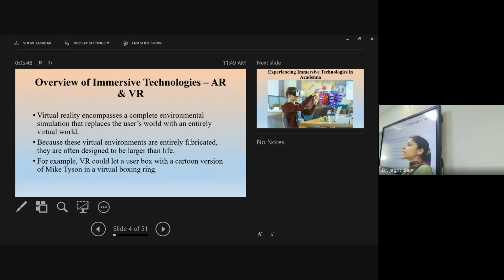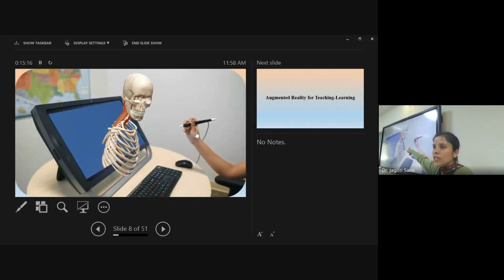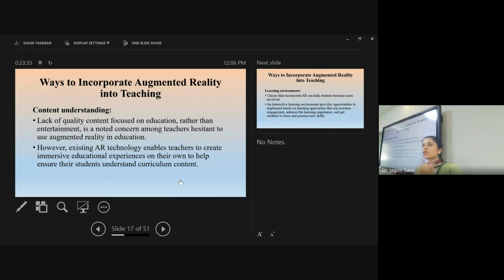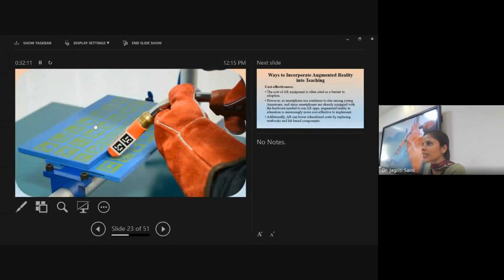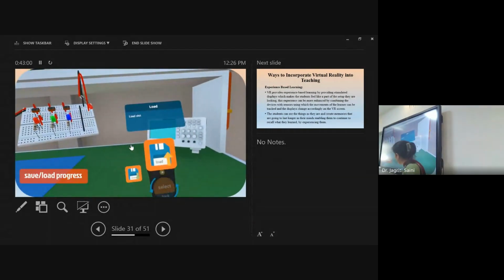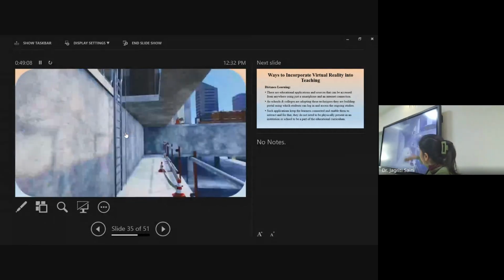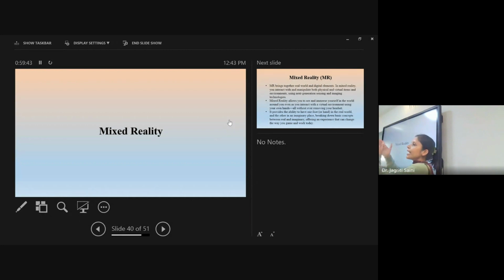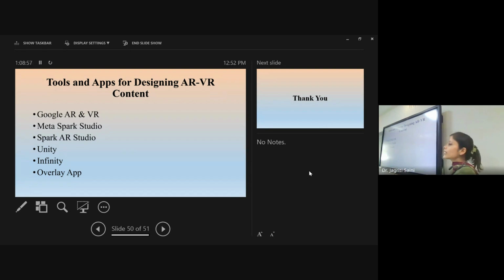Design and Development of AR VR Integrated Teach Sessions || Dr. Jagriti Saini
An expert lecture on Design and Development of AR VR Integrated Teach Sessions by Dr. Jagriti Saini, Founder, Eternal RESTEM